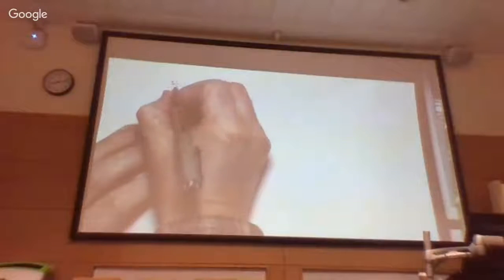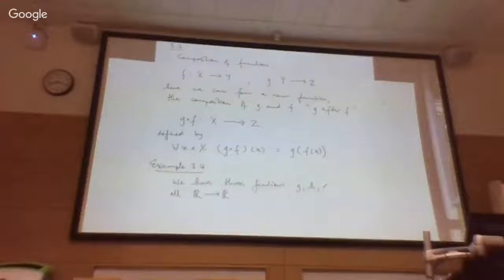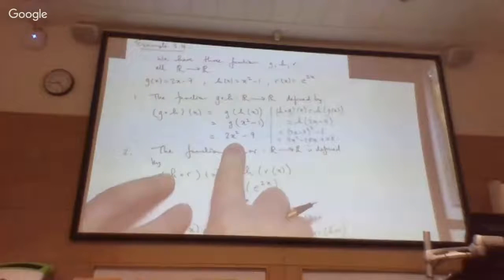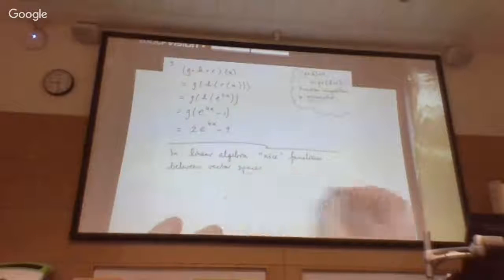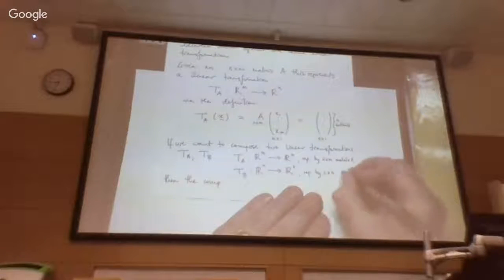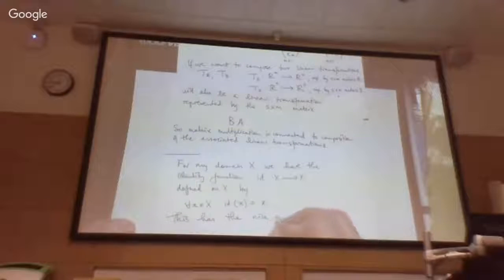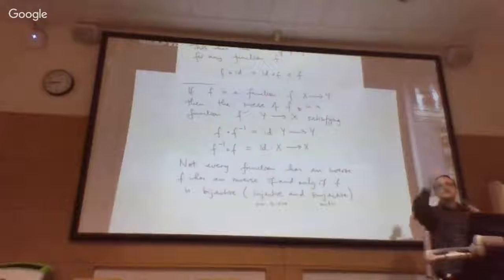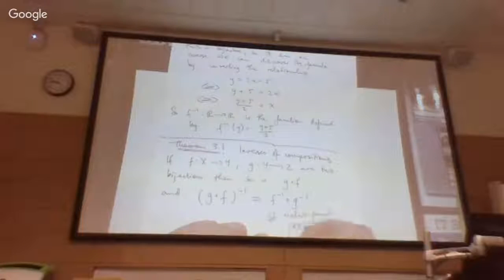Mathematics Fundamentals: Composition of functions